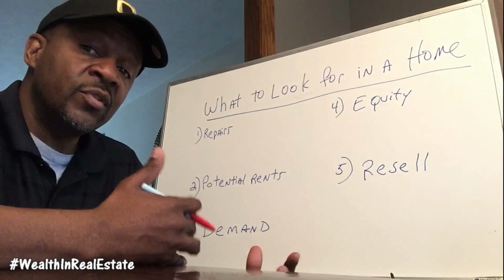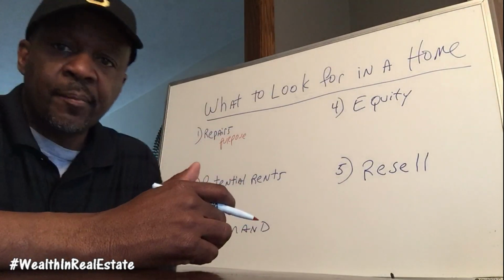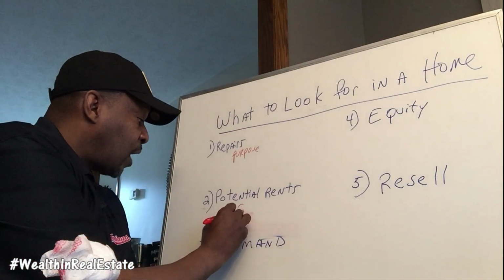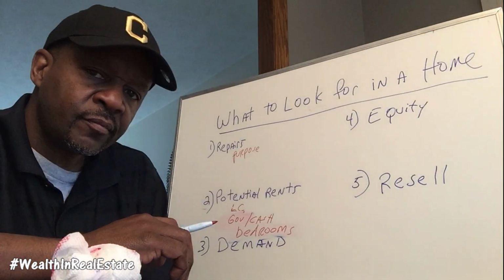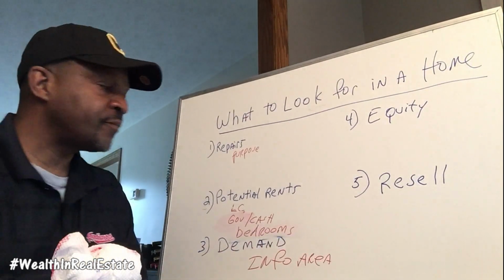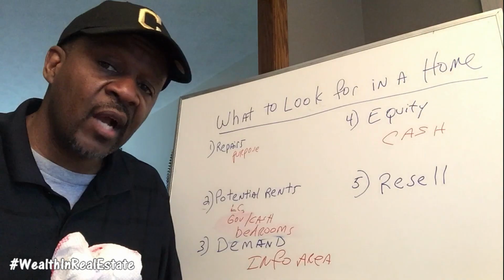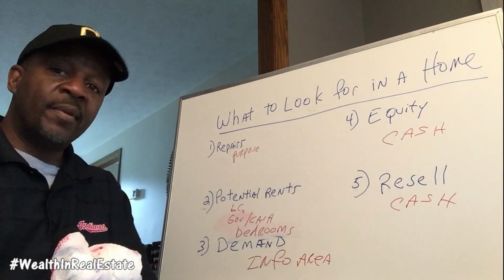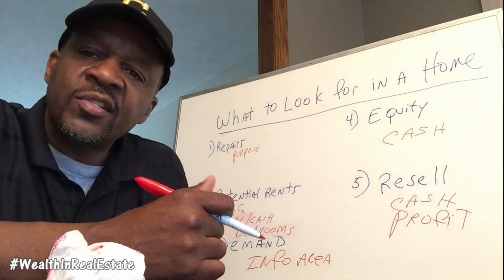Buying Real Estate: How Do You Make Money?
KNOW WHAT TO LOOK FOR IN A HOME.

We provide our students with their own personalized coaching plan to accommodate their individual level of experience, goals, and resources available.